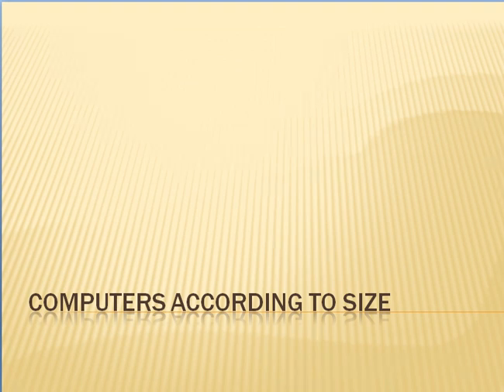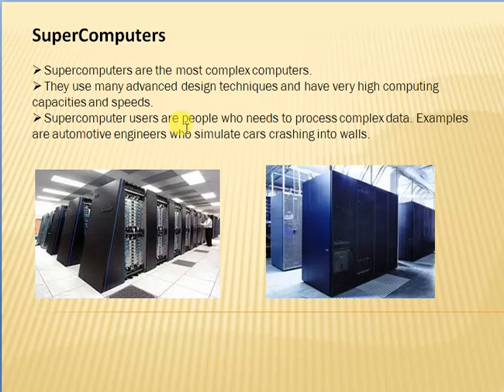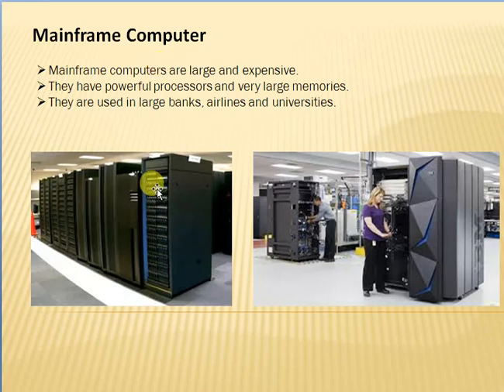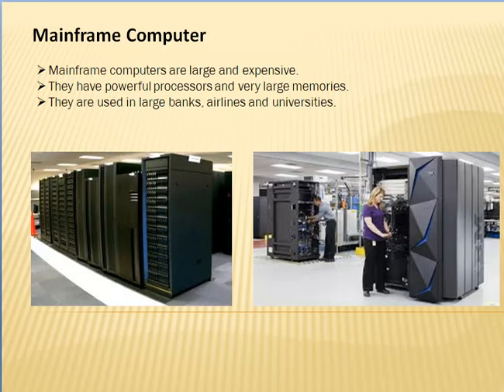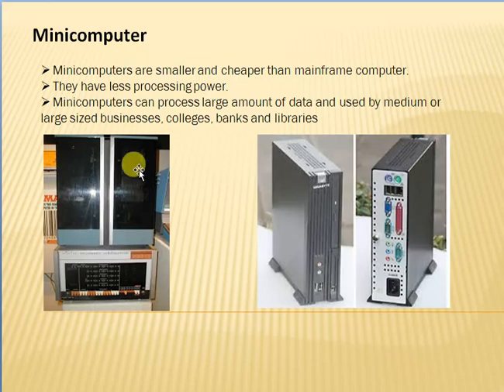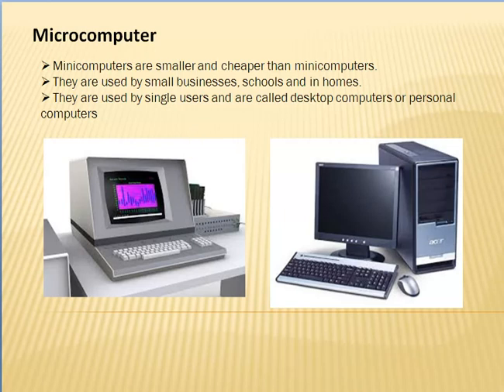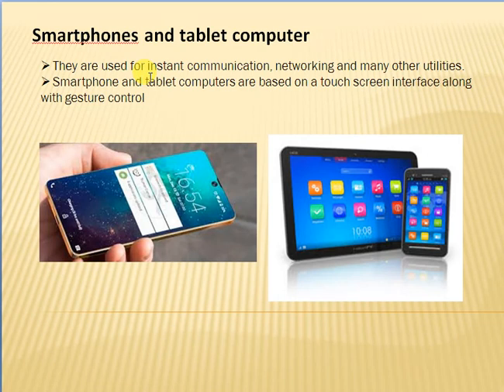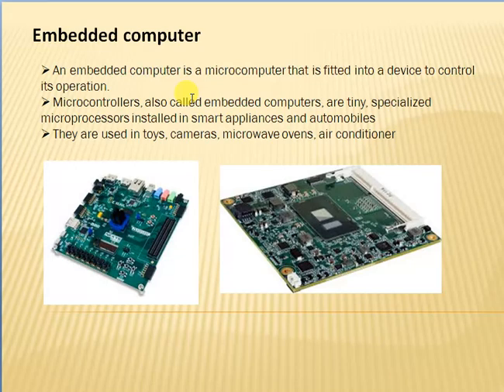Computers according to size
SuperComputers
 Supercomputers are the most complex computers.
 They use many advanced design techniques and have very high computing capacities and speeds.
 Supercomputer users are people who needs to process complex data. Examples are automotive engineers who simulate cars crashing into walls.

Mainframe Computer
Mainframe computers are large and expensive.
 They have powerful processors and very large memories.
 They are used in large banks, airlines and universities.

Minicomputer
Minicomputers are smaller and cheaper than mainframe computer.
 They have less processing power.
 Minicomputers can process large amount of data and used by medium or large sized businesses, colleges, banks and libraries

Microcomputer
Minicomputers are smaller and cheaper than minicomputers.
 They are used by small businesses, schools and in homes.
 They are used by single users and are called desktop computers or personal computers

Laptop computer
Laptop computers are also called notebook computers and are smaller than desktop computers.
 They consist of a keyboard, monitor, processor and storage devices built into a single case.

Smartphones and tablet computer
They are used for instant communication, networking and many other utilities.
 Smartphone and tablet computers are based on a touch screen interface along with gesture control

Embedded computer
An embedded computer is a microcomputer that is fitted into a device to control its operation.
 Microcontrollers, also called embedded computers, are tiny, specialized microprocessors installed in smart appliances and automobiles
 They are used in toys, cameras, microwave ovens, air conditioner